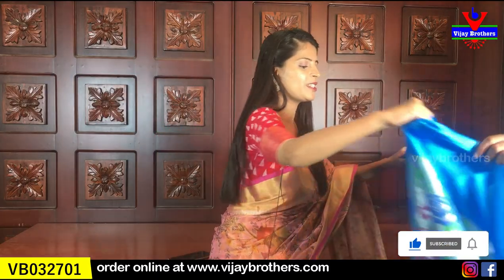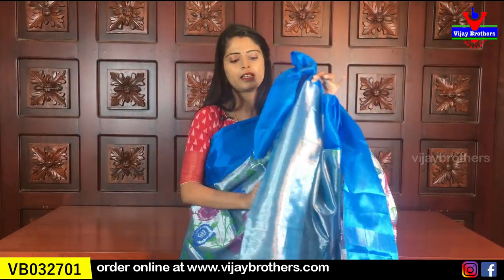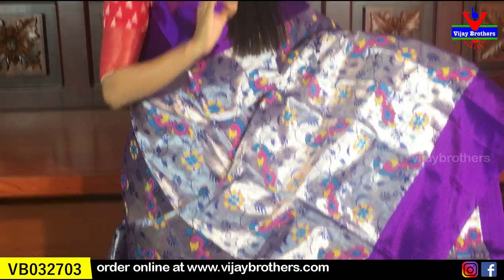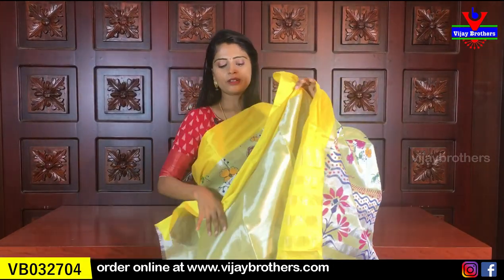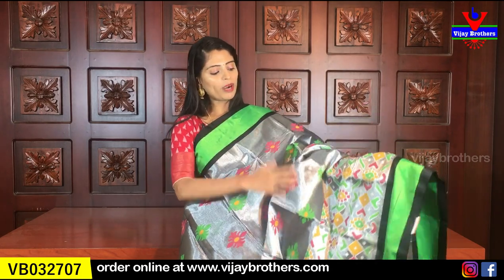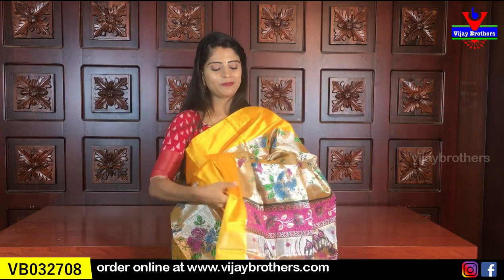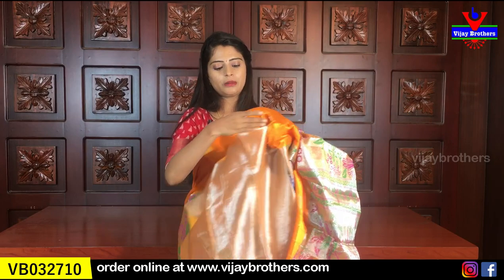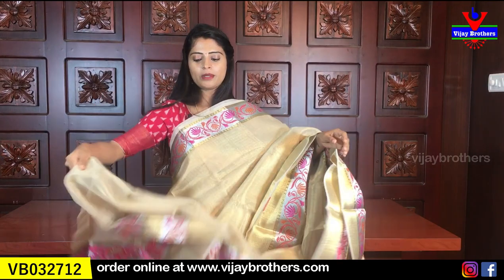Silver Tissue Sarees Collections | 9666504065,8464027097,7093370882 | Vijaybrothers.com